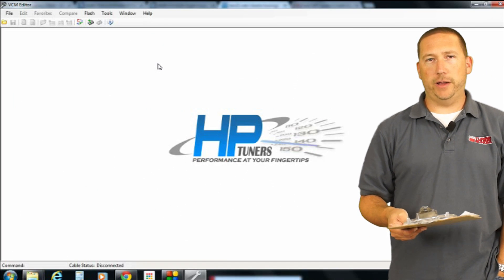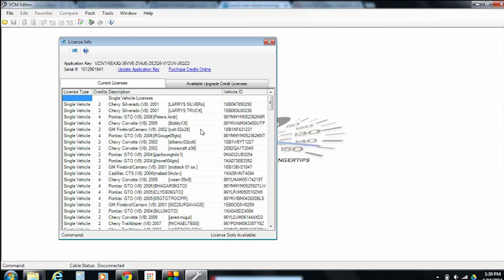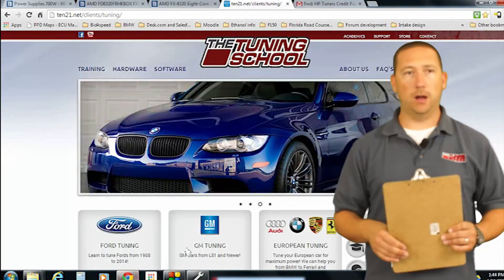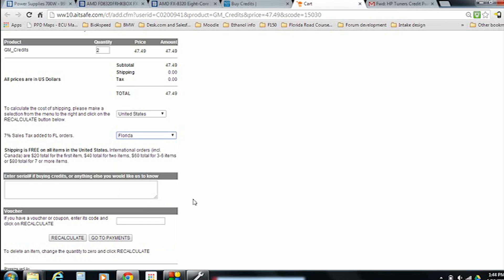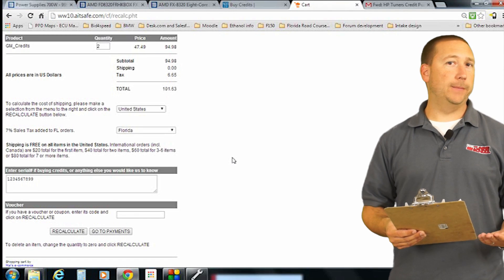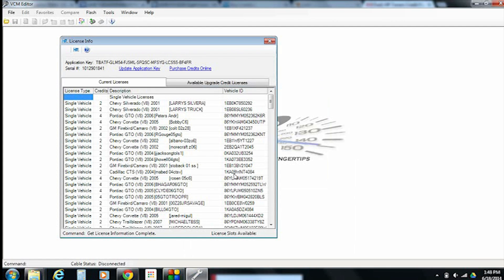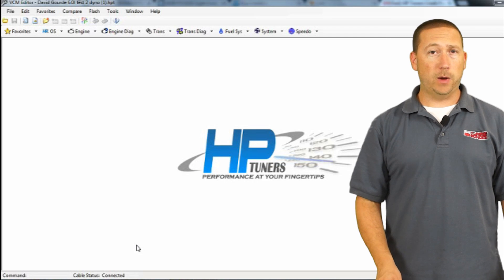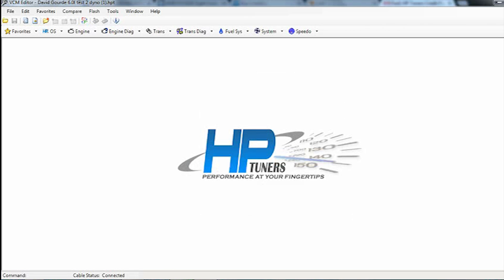HP Tuners Credits - How to Buy, Install, and License!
0:15  Table of Contents
0:25  How do credits work?
0:46  How many credits do I have left?
2:18  How do I buy credits?
4:11  Installing Your New Credits
5:50  Applying Credits to Single Vehicle
6:58  Applying Credits to Entire Model
8:37  Applying Credits to Unlimited Vehicle Group

Are you new to HP Tuners?  Do you need to know how to buy credits, install them, or properly license them?  This is the video for you!  Your host, Bob Morreale, will show you how to properly license a single vehicle or entire model/year lines so you can save money when tuning with HP Tuners!  When your done watching, you can Learn more about HP Tuners and how to tune, from The Tuning School by visiting us